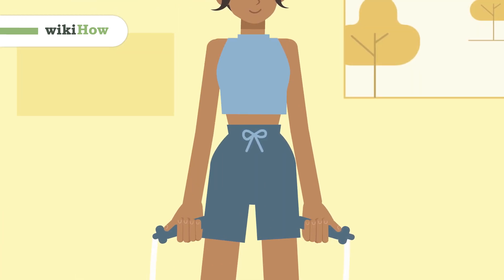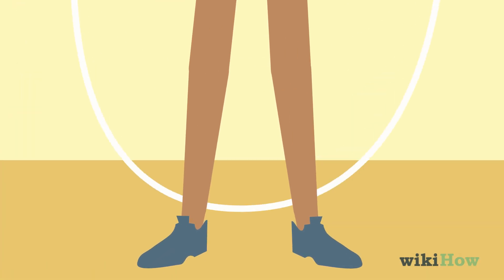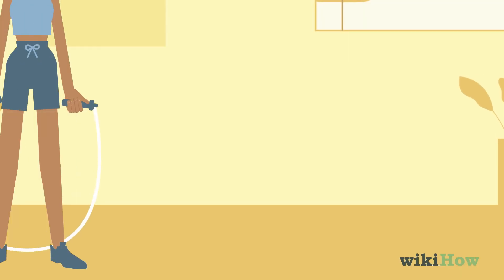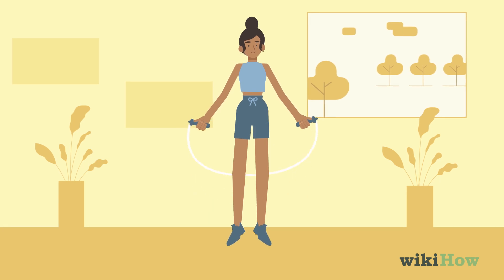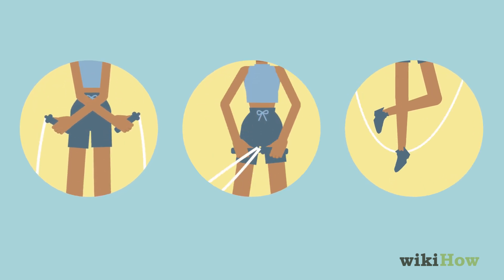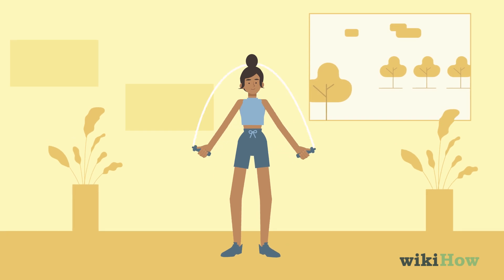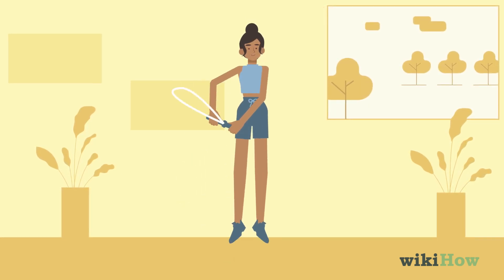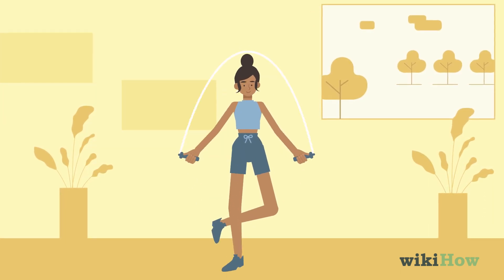How to Jump Rope